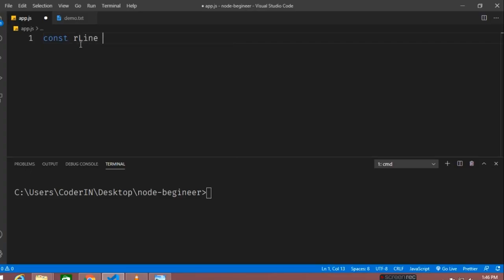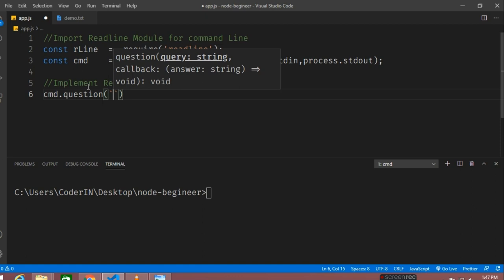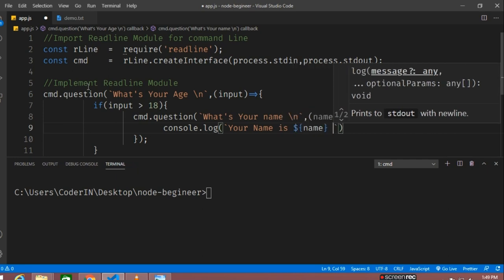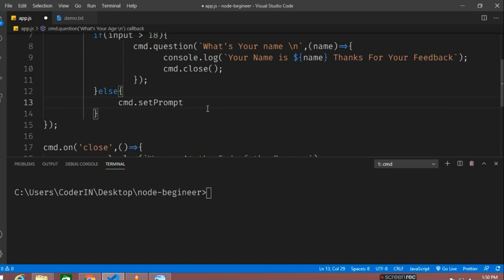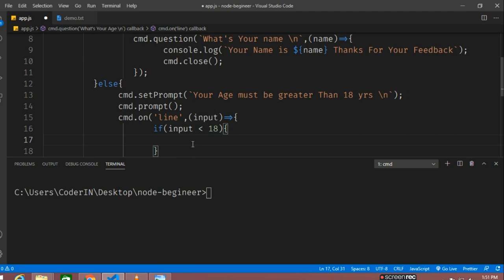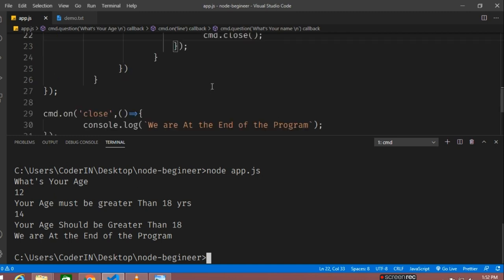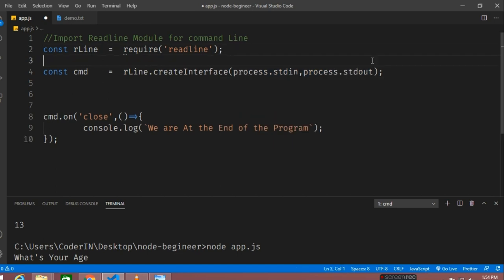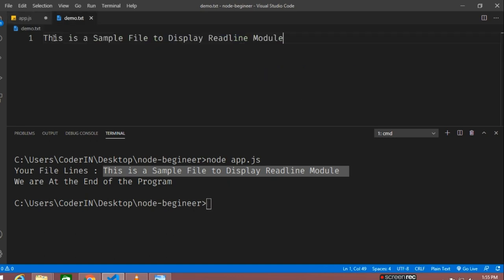Readline Module In Node JS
This is how can you make your command Line Interactive